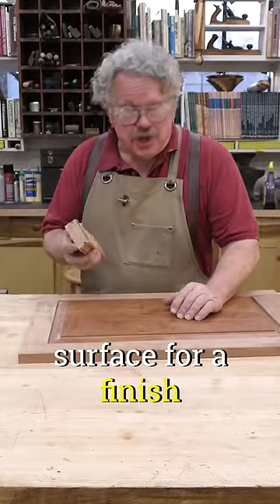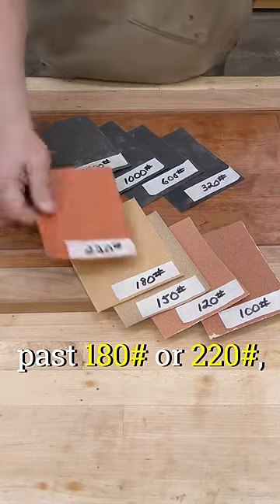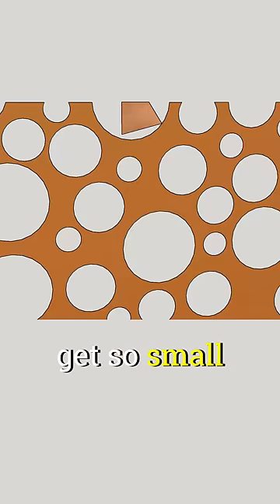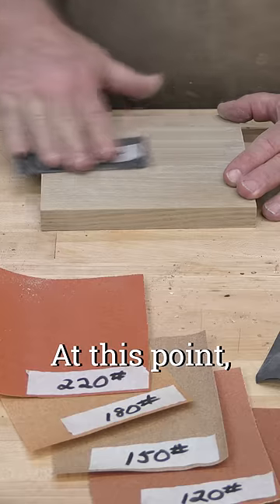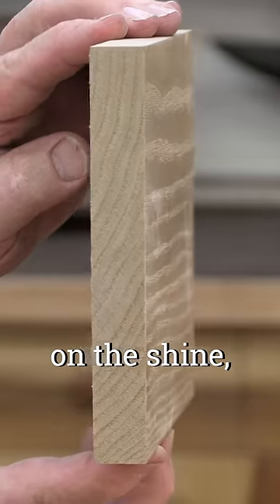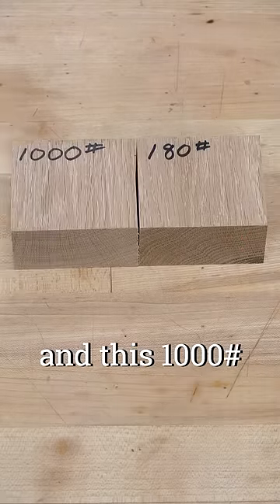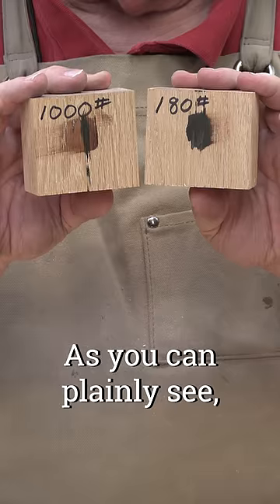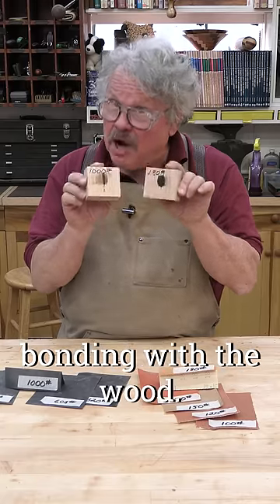Sanding Past 220 - How Smooth Should You Go?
It's a given that carefully sanding a wooden surface to make it clean and smooth greatly improves the look and feel of a finish. But can you take this too far? Apparently you can. Nick performs a simple experiment that demonstrates that "oversanding" -- sanding past 220# -- can prevent a finish/stain/adhesive from properly penetrating and bonding with the wood.

Song:  Summer Flirt
Artist: Autohacker